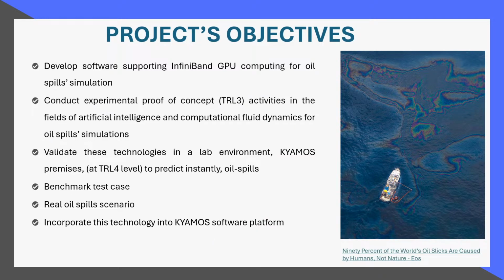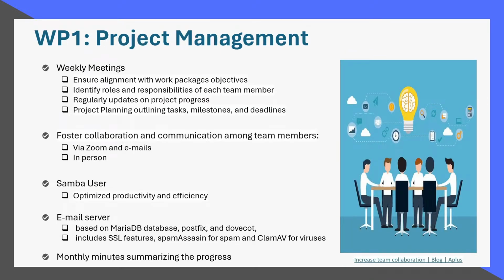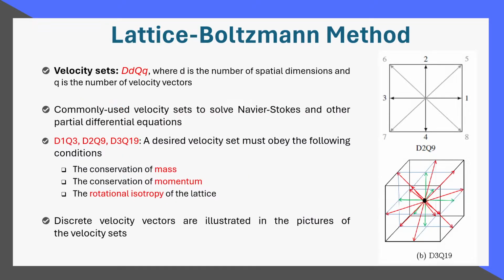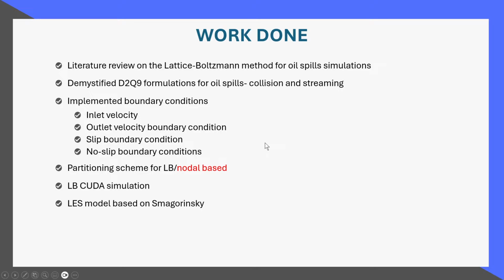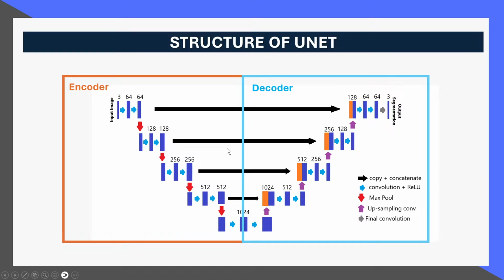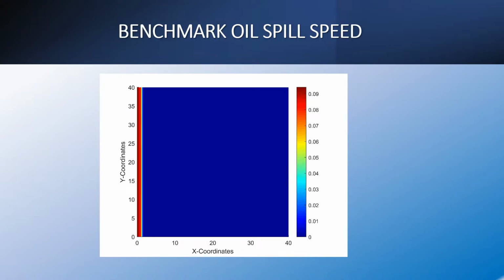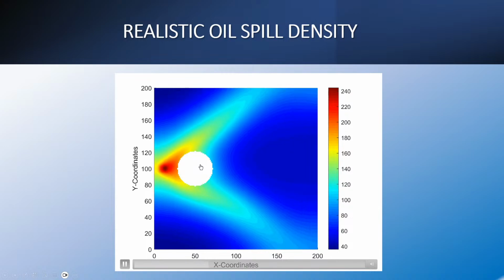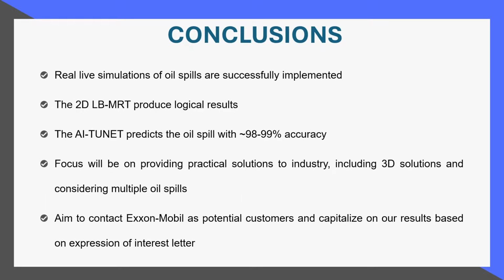KYAMOS LTD - REAl LIve SimulATION of OIL SPILL flows using GPUs and Artificial Intelligence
This is an online presentation of the results emanating from the project "REAl LIve SimulATION of OIL SPILLS using Graphical Processing Units and Artificial Intelligence, CONCEPT/0722/0066concluded by KYAMOS LTD and sponsored by the Cyprus Research and Innovation Foundation (RIF) and co-funded by the European Union.